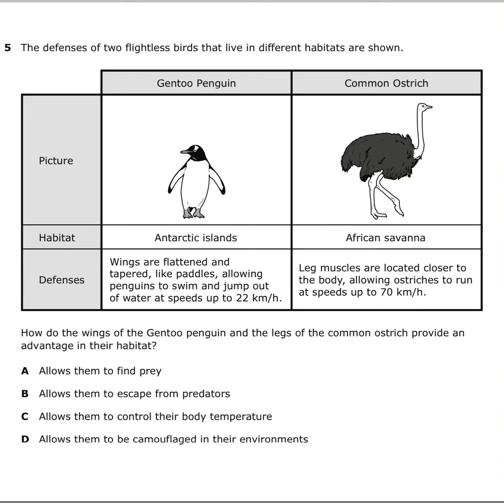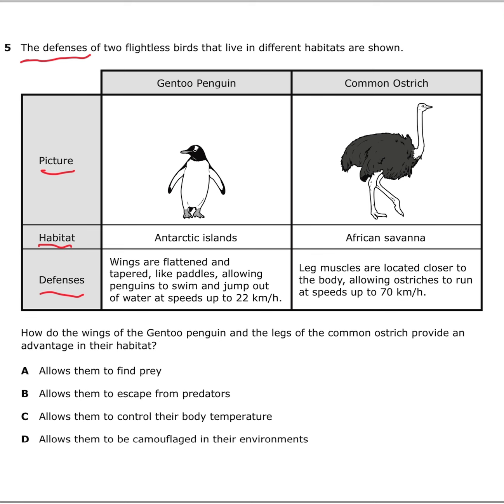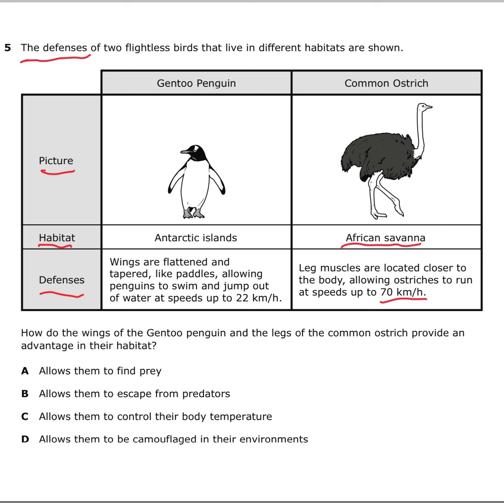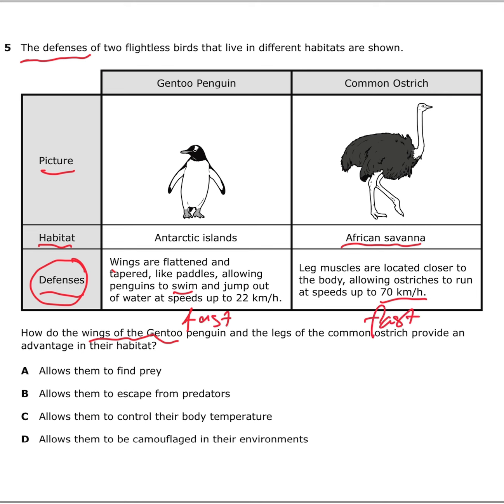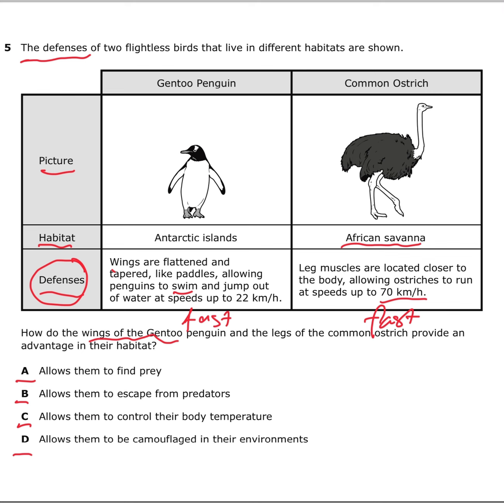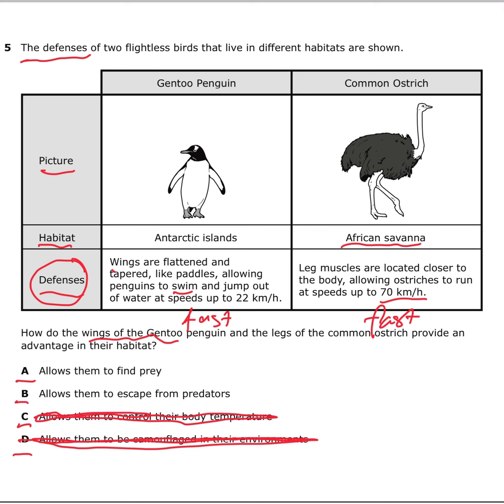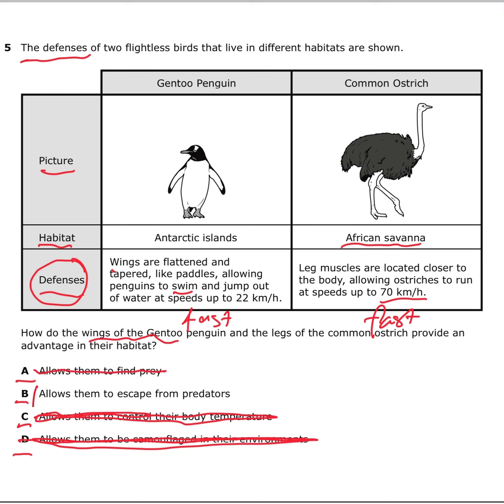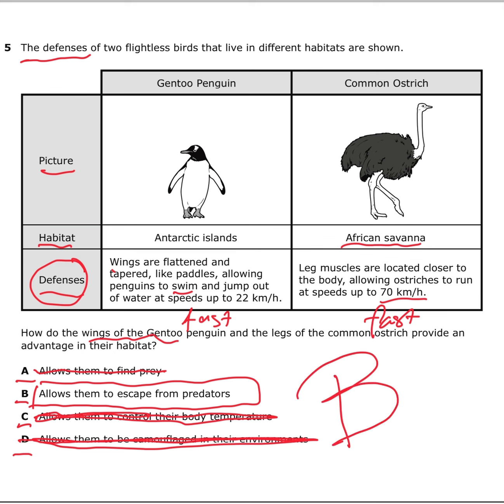2021 Biology EOC #5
2021 EOC Biology Question #5 is explained.